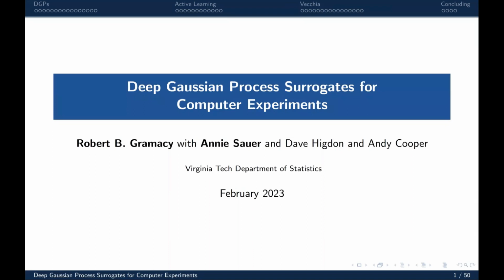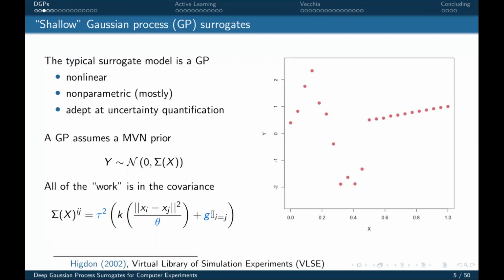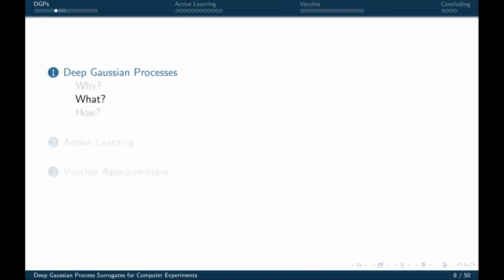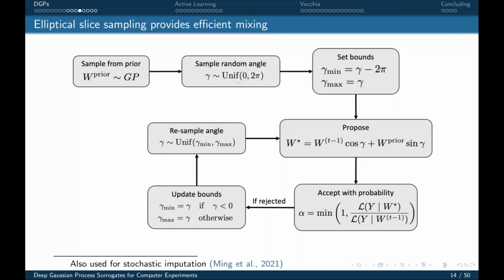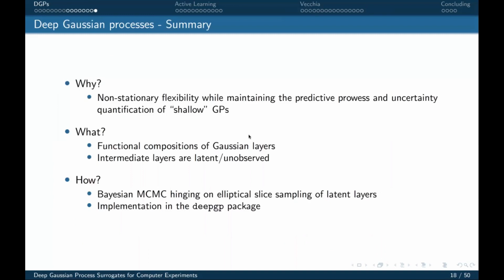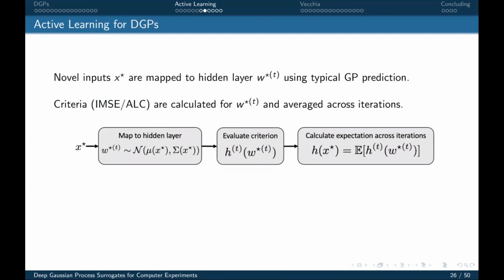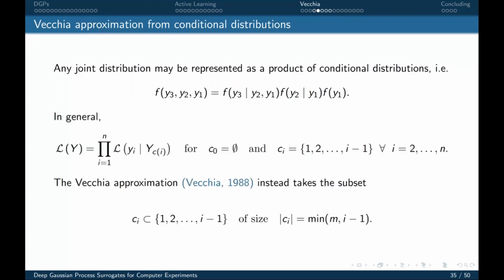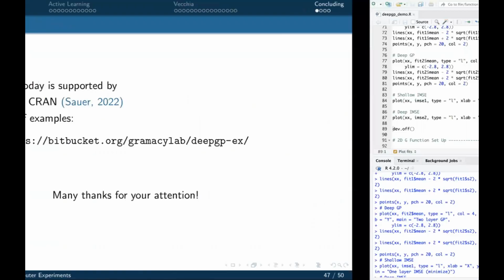TAMIDS Seminar Bobby Gramacy 2023 02 06